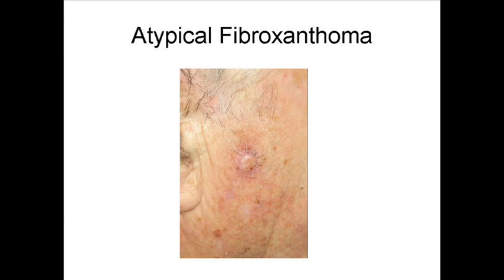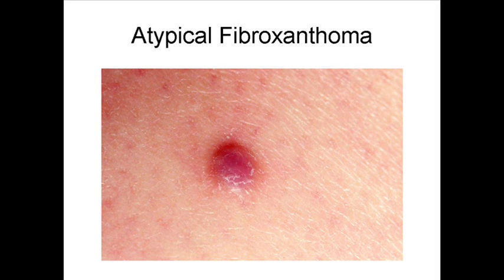Atypical Fibroxanthoma-Mayo Clinic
Mayo Clinic dermatologic surgeon, Dr. Jerry Brewer discusses Atypical Fibroxanthoma.  He tells us about the risk factors, diagnosis and treatment of this rare form of skin cancer.